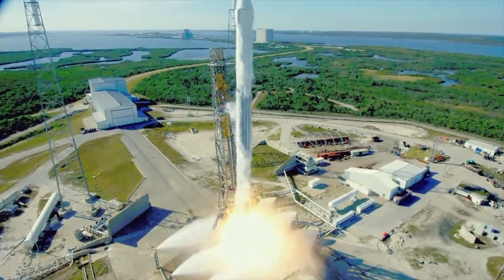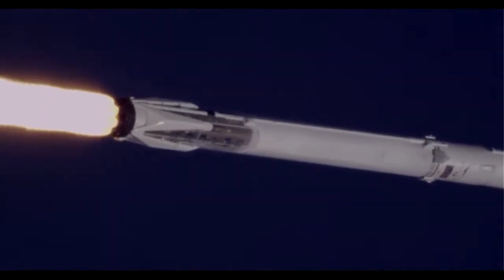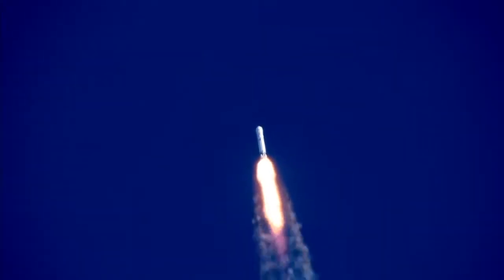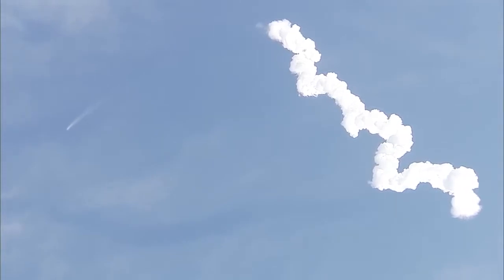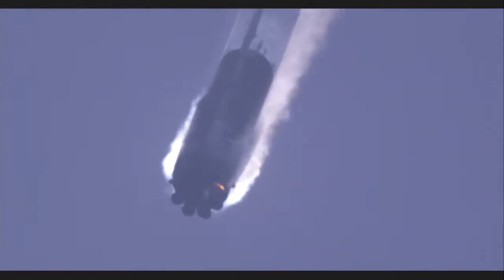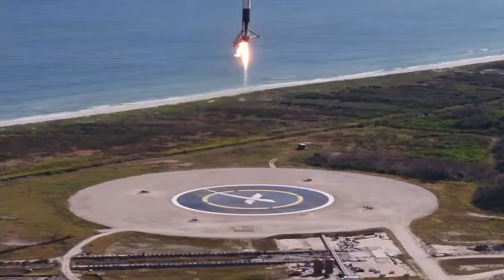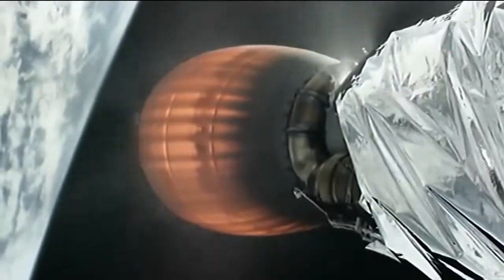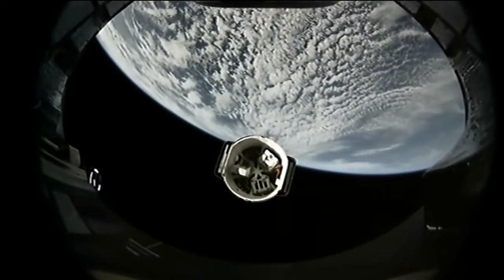SpaceX Falcon 9 Sets Sail to the Space Station Dec 15, 2017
Best video yet of the return - The SpaceX Falcon 9 rocket launched from Complex 40 at the Cape Canaveral Air Force Station in Florida Dec. 15 to send the commercial Dragon cargo craft on its journey to deliver some three tons of experiments and supplies to the crew members aboard the International Space Station. Once it arrives at the complex, the Dragon will be captured by the station’s Canadian-built robotic arm operated by Expedition 53 Flight Engineers Mark Vande Hei and Joe Acaba of NASA. Ground controllers at NASA’s Johnson Space Center in Houston will then take over, sending commands to maneuver Dragon to the Earth-facing side of the Harmony module where the spacecraft will be attached for a month-long stay.